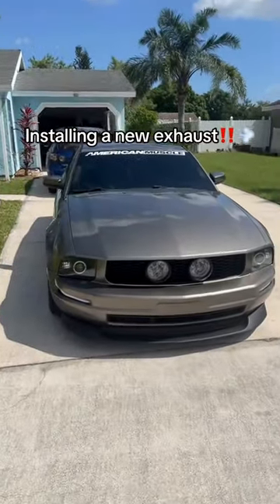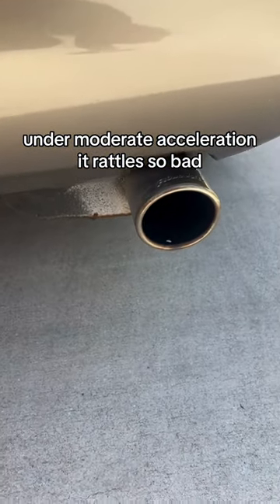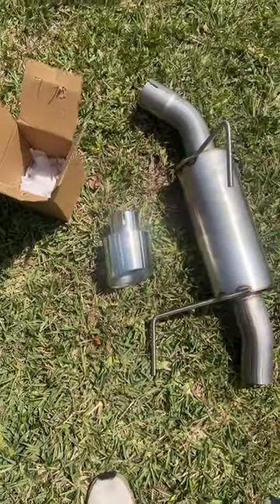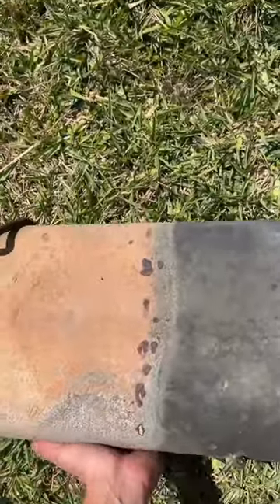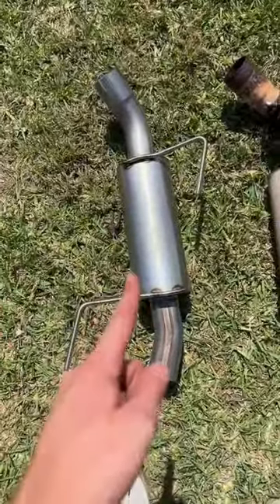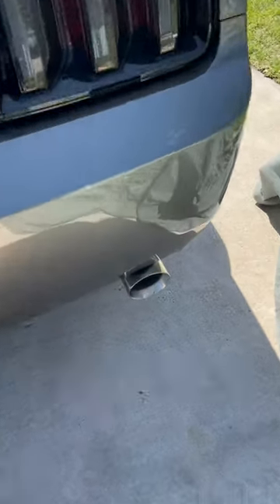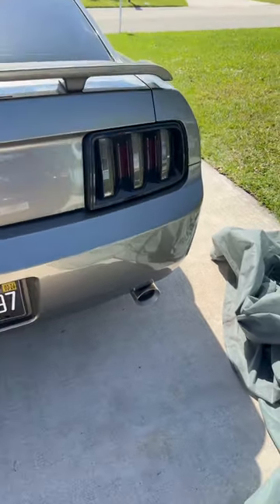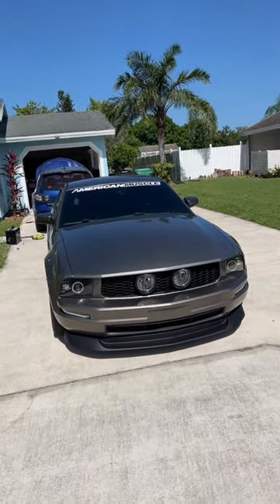They say money can't buy happiness, but have you ever seen someone sad in a sports car?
They say money can't buy happiness, but have you ever seen someone sad in a Mustang?

📱🛒Search our site for - C&L Sport Axle-Back Exhaust with Polished Tip - Item 402183